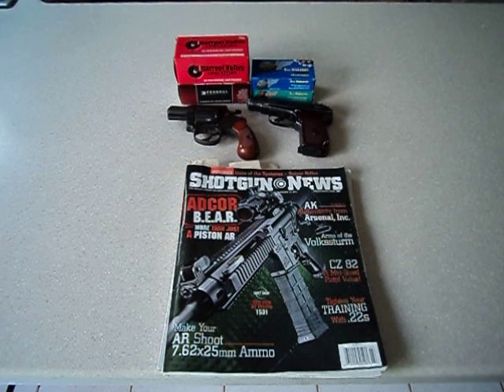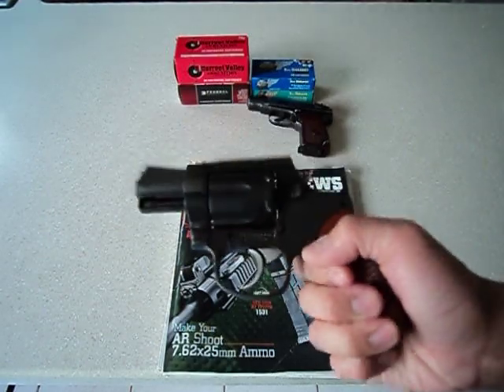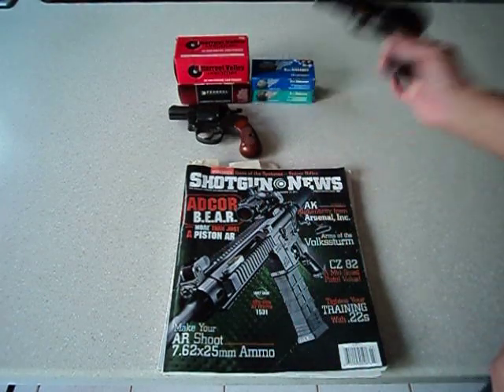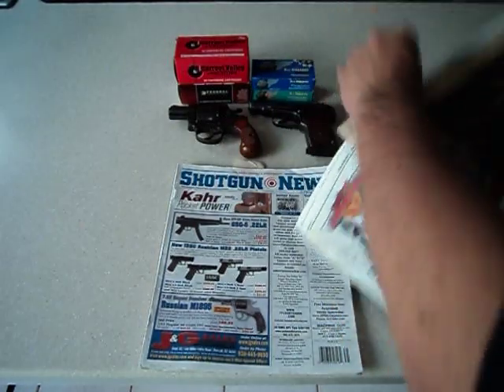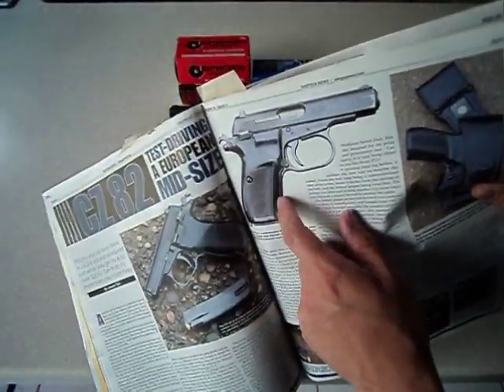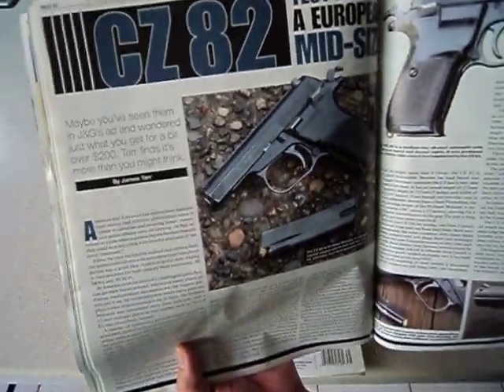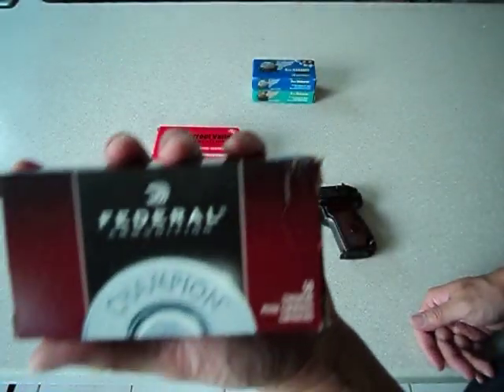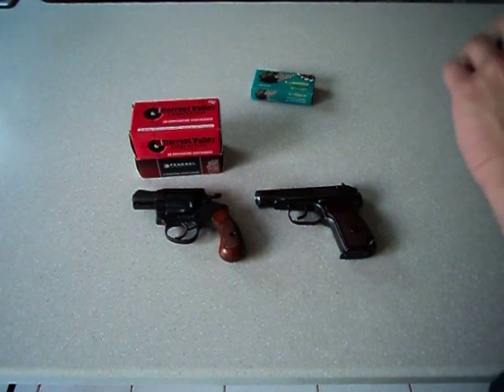Cheap Handguns, Gun Ownership on a budget where to buy cheap handguns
Just a quick video on where to find cheap handguns